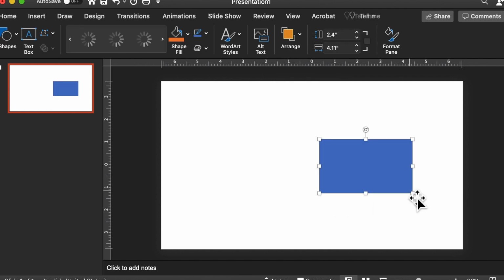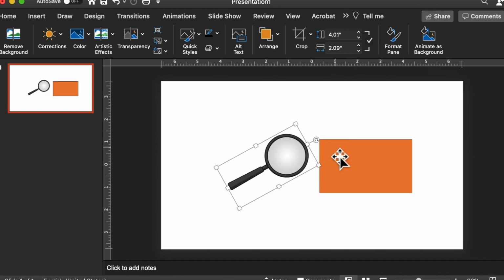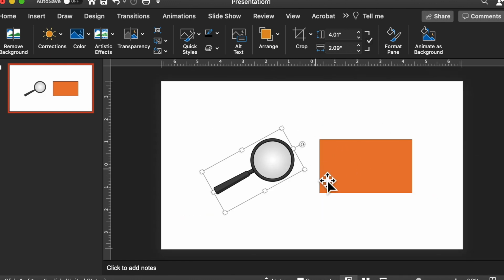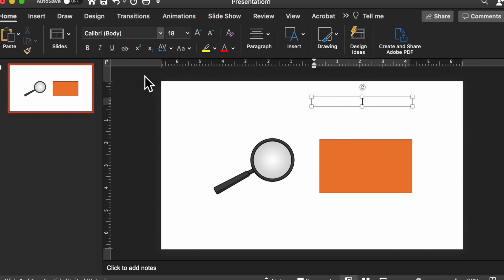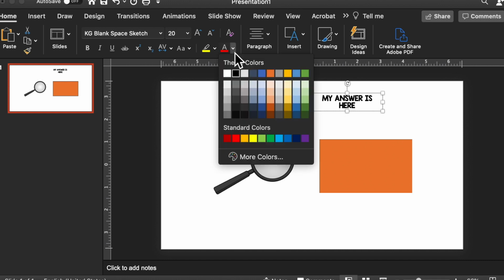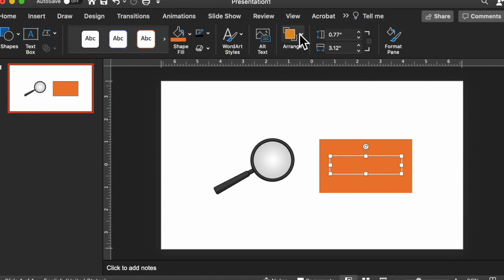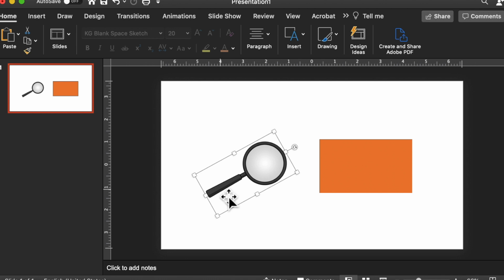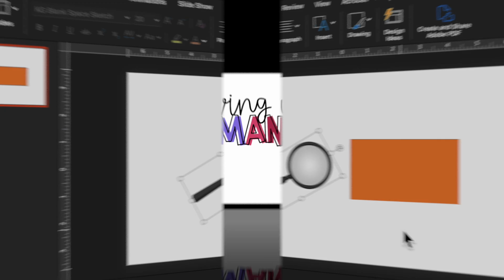How to Reveal Secret Text in PPT or Slides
Hello friends and educators!  This video might be geared a little more towards my math teacher friends but can certainly be applicable in any subject.  I'll show you how to make "secret" or "hidden" text boxes for students to self-check their answers.

I used these semi-transparent magnifying glasses for this video but can also show you how to make you're own if you're interested.